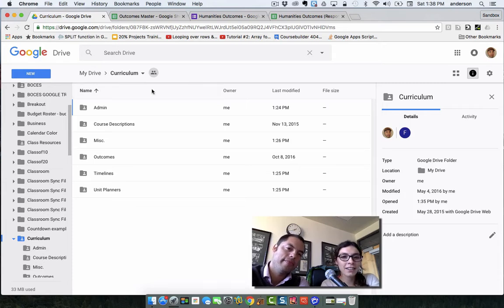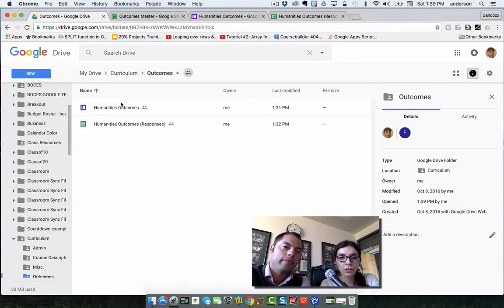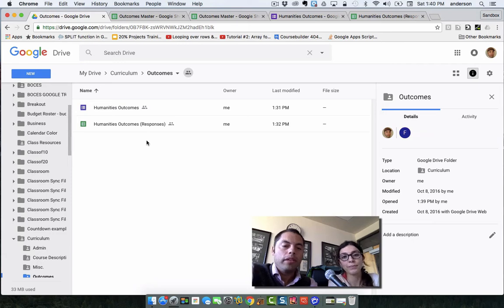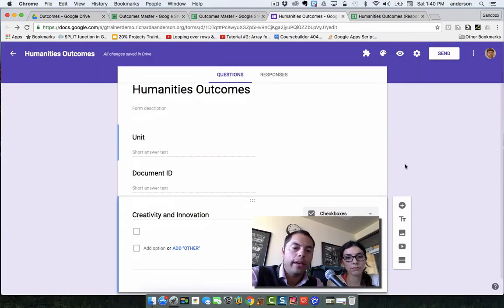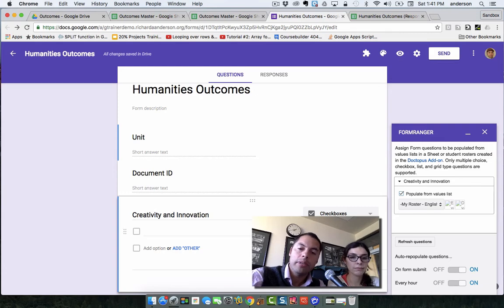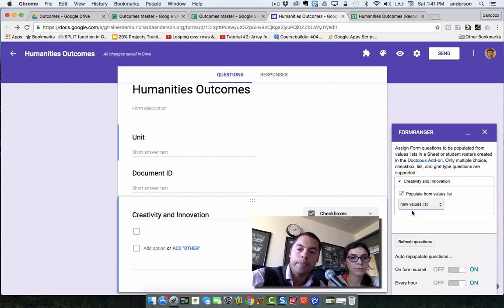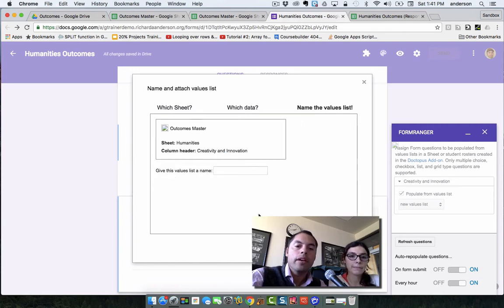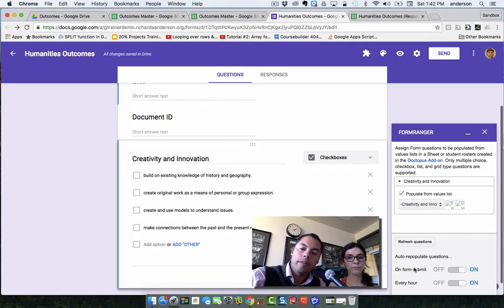Curriculum Mapping: Outcomes Infographic Steps 1 and 2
This video shows steps 1 and 2 of Infographic Part 2 focused on getting started with Outcomes on our curriculum mapping.